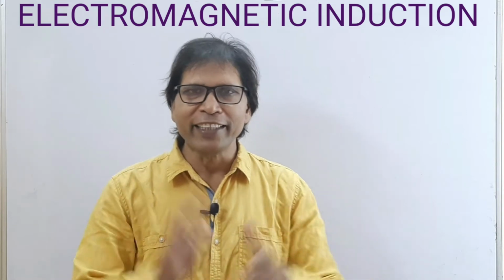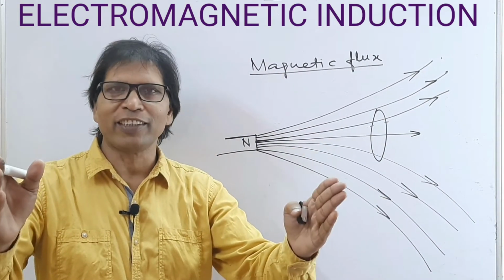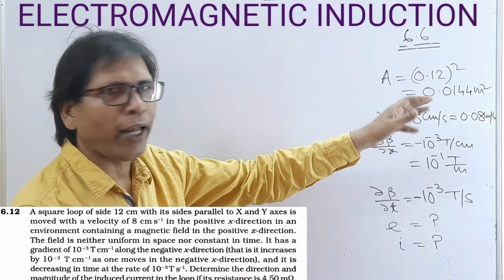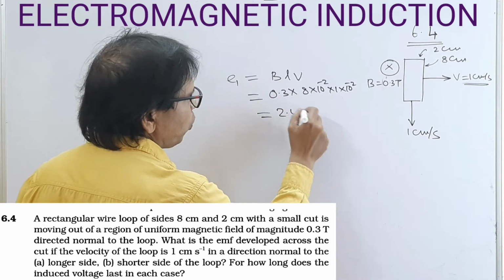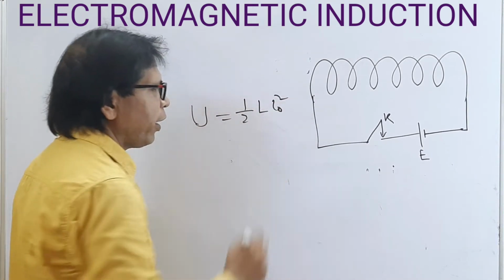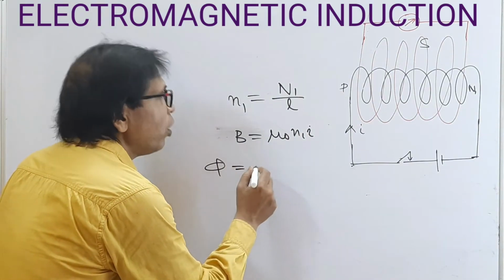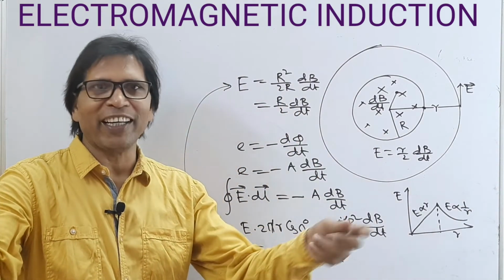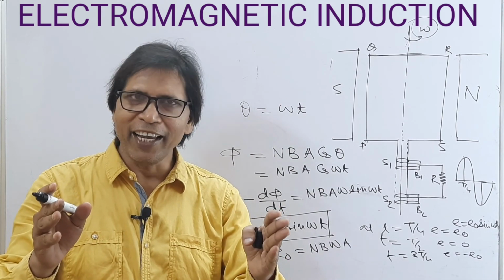ELECTROMAGNETIC INDUCTION || 1 SHOT VIDEO| CLASS 12, PHYSICS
Electromagnetic induction,1shot video, class 12 ncert physics,15 ncert numericals, Faraday's expt,laws of emi, lenz's law,motional emf, self induction,mutual induction,Eddy current,ac generator, numericals,for cbse,neet,main, advanced,
magnetism & matter
chapters
00:00 intro
01:25 introduction
02:17 Faraday's expt
07:19 ncert numerical 6.2
09:17 magnetic flux
12:23 laws of emi
13:32 explanation of laws
17:18 ncert numerical 6.3
19:08 ncert numerical 6.6
21:23 ncert numerical 6.12
24:28 ncert numerical 6.13
26:06 lenz's law & conservation of energy
27:20 motional emf, current,force, power
30:24 ncert numerical 6.4
32:11 ncert numerical 6.7
33:27 ncert numerical 6.10
34:51 motional emf due to rotation of a conductor
36:39 ncert numerical 6.5
37:42 self induction & derivation of   expressionof the self inductance
42:04 expression of energy density
43:58 ncert numerical 6.8
44:49 ncert numerical 6.15
47:05 mutual induction & derivation of expression of mutual inductance
51:45 two concentric circular coil of radius r1 and r2 where r1is less less than at r2 find mutual inductance between the two coils
53:04 ncert numerical 6.16
57:17 relation between electric field and changing magnetic field
01:00:05 ncert numerical 6:17
01:03:33 Eddy current,how it minimises & its use
01:06:23 ac generator
01:07:59 theory of ac generator
01:09:45 outro